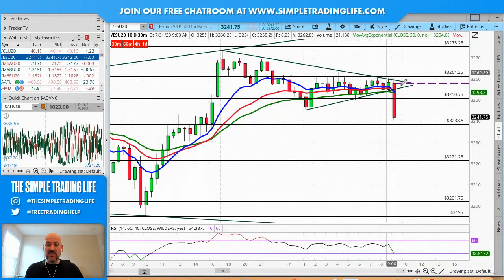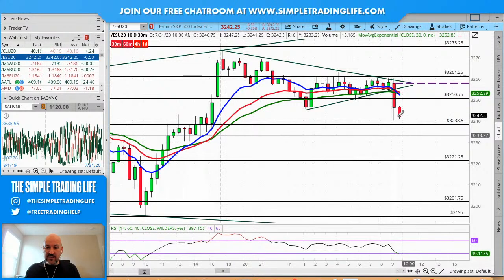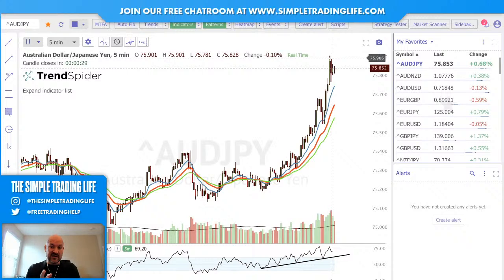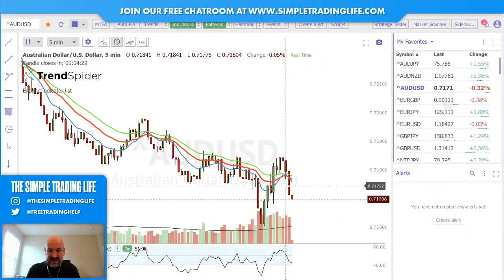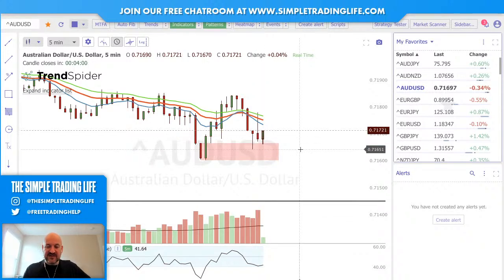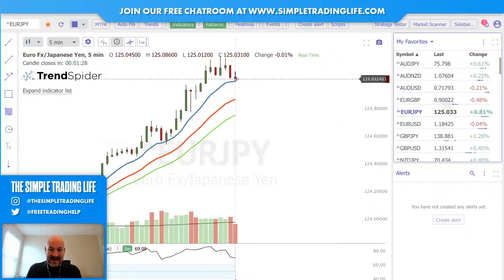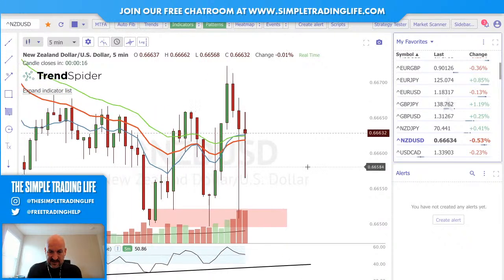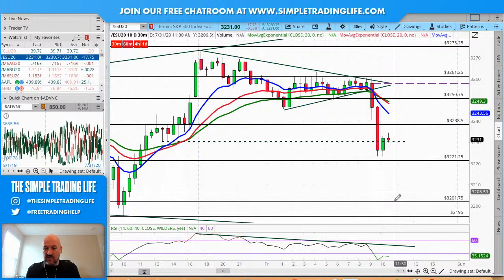Live Stream | The Simple Trading Life l Scalping - Day Trading - Analysis (7-31-2020)